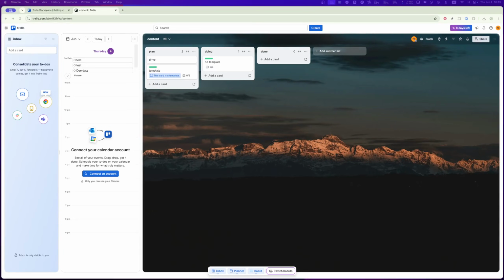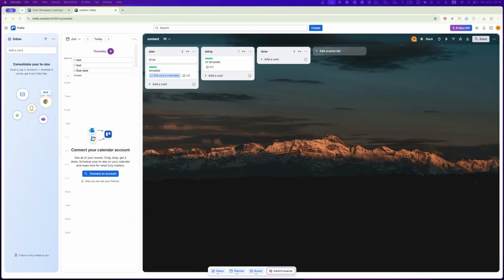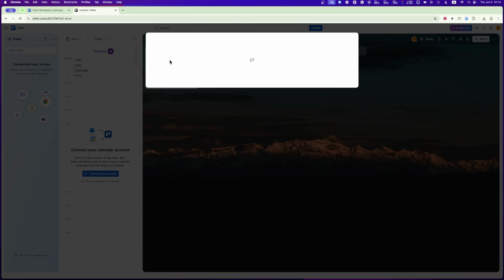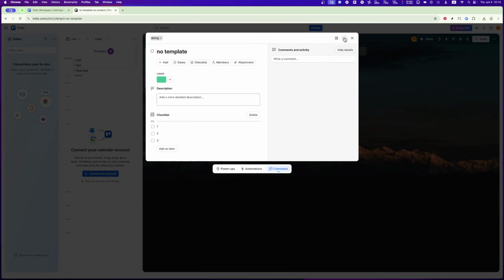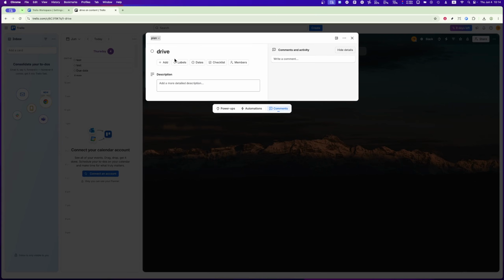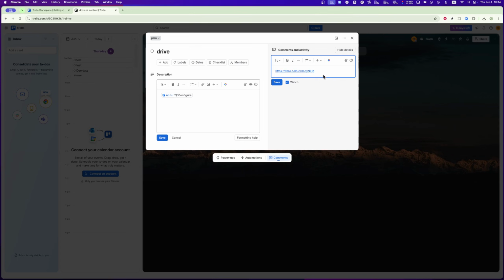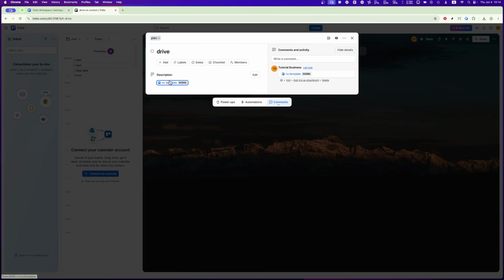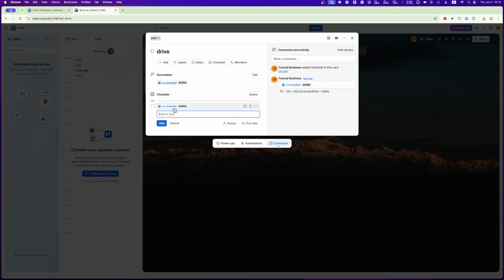How to Link Trello Cards Together (Step-By-Step) [2026 guide]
00:00 Introduction
00:28 Accessing Your Trello Board
00:40 Selecting the Home Card
00:54 Finding and Copying Target Card Link
01:25 Pasting the Link in Home Card
02:00 Checking Permissions
02:13 Linking Multiple Cards
02:40 Using Trello Butler Automation
03:02 Conclusion and Final Tips